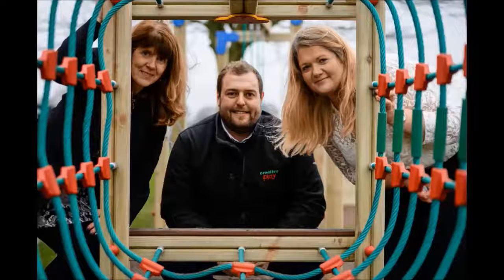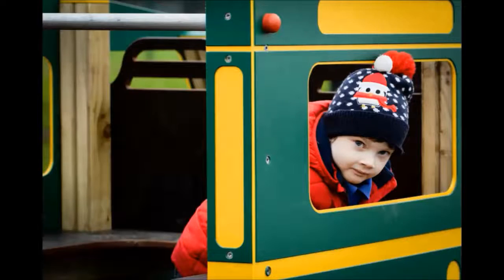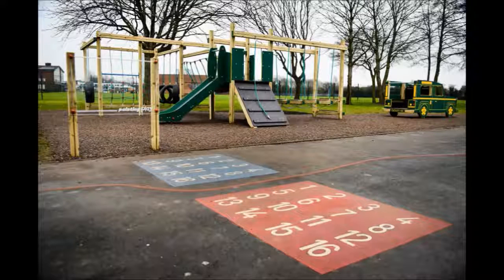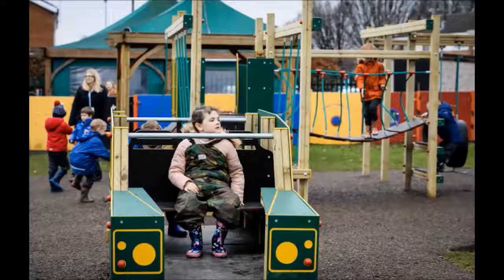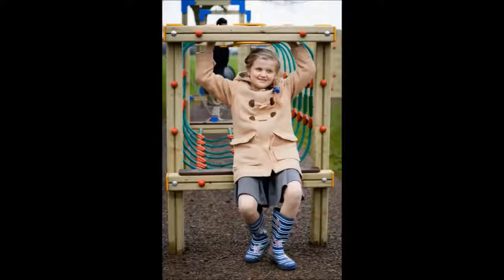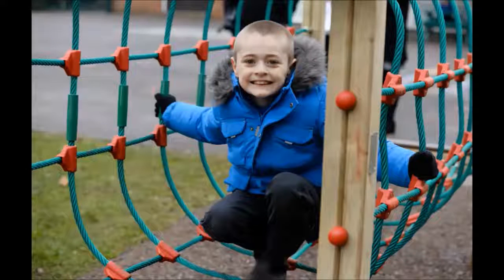Hinderton School Playground Development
Hear what Liz, School Business Manager, has to say about the great installation at Hinderton School by Creative Play!